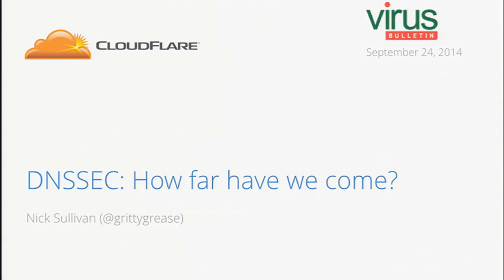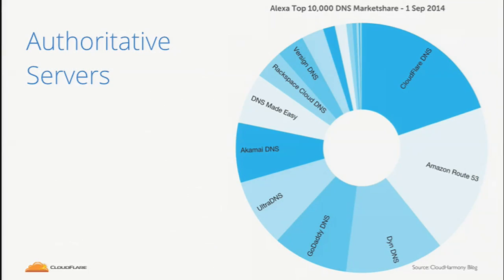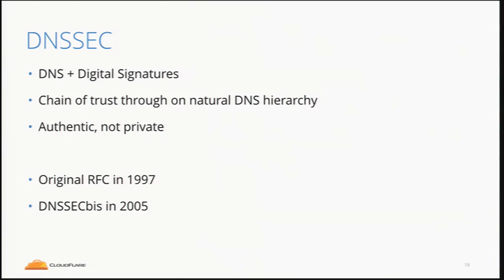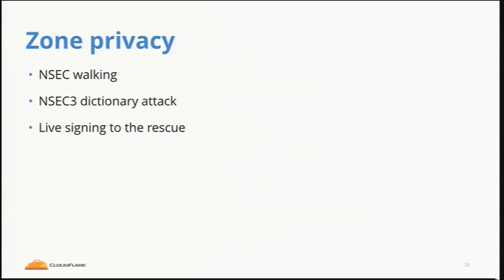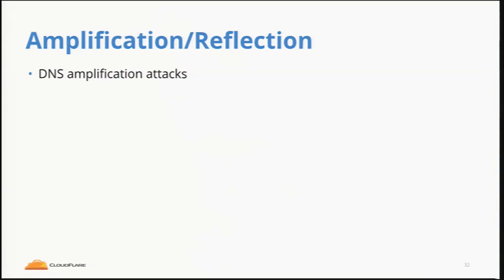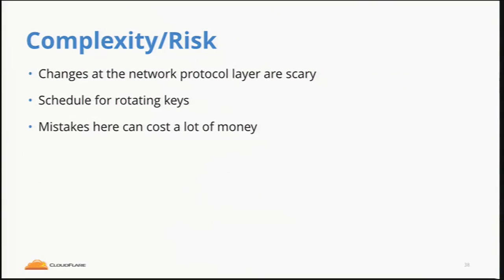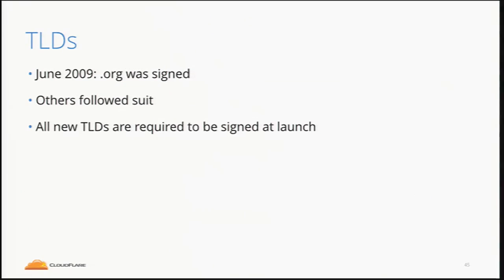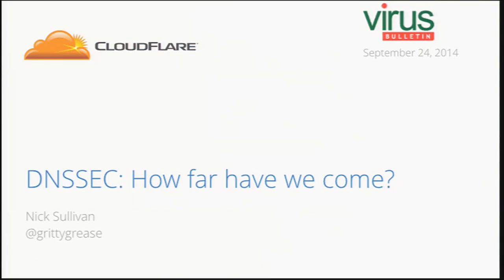DNSSEC - how far have we come?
This presentation by Nick Sullivan (CloudFlare) was presented at VB2014 in Seattle, WA, USA

DNSSEC is a set of security extensions to DNS intended to provide a root of trust for DNS records. This paper is a summary of the state of the art in DNSSEC deployment and implementation on the Internet. We start with a description of Kaminsky's attack on DNS to motivate the need for trust in the DNS system. From here we describe some of the common arguments against DNSSEC including NSEC and NSEC3 walking and how DNSSEC can be an enabler for UDP reflection attacks. We then discuss useful extensions to DNSSEC, like DANE, and how these can be used to secure websites without trusting the certificate authority system. We also examine how far the effort has come in the decades since the technology was standardized, including adoption statistics and trends.